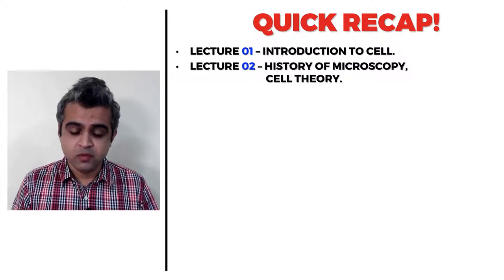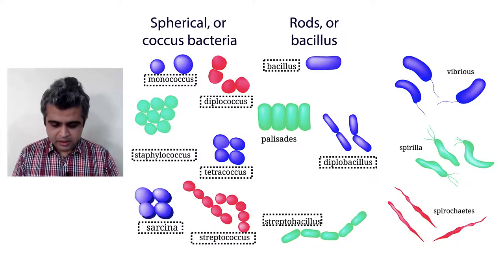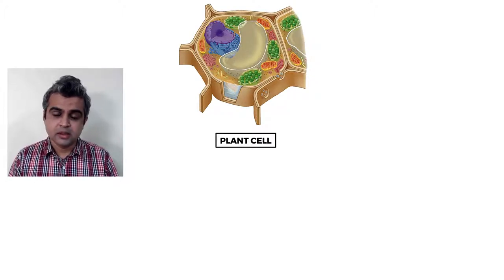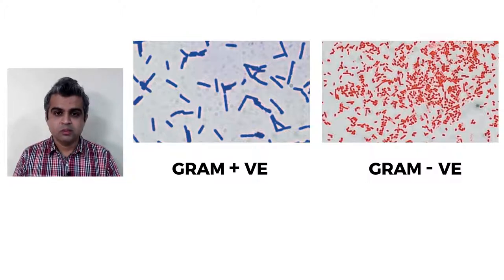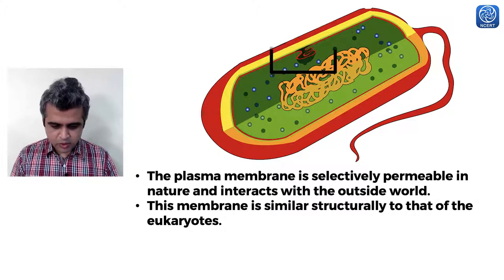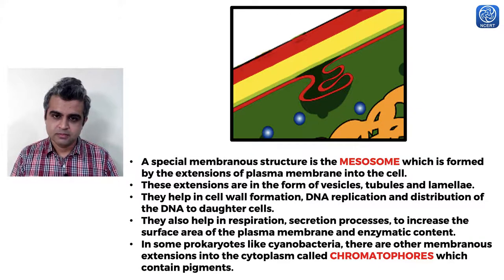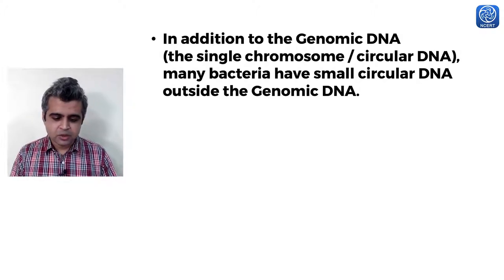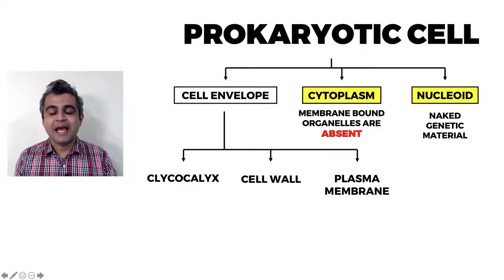LECTURE 13 || CELL : THE UNIT OF LIFE || PROKARYOTIC CELL PART 2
NCERT Biology, Standard XI, UNIT 3, Chapter 08.
LECTURE 13.

HELLO DEAR CHILDREN!

1. Mesosomes
2. Prokaryotic Ribosomes
3. Inclusion Bodies
4. Antibiotics
5. Antibiotic Resistance
6. Plasmids.

IF YOU FOUND THIS VIDEO USEFUL –

Also, Dear Children, If you have any queries, questions or concerns, Please post them in the COMMENTS SECTION below. I will try and respond to each and every comment as soon as possible.

Connect with Dr. Adwet Harsora on